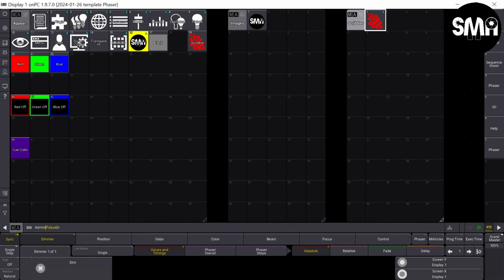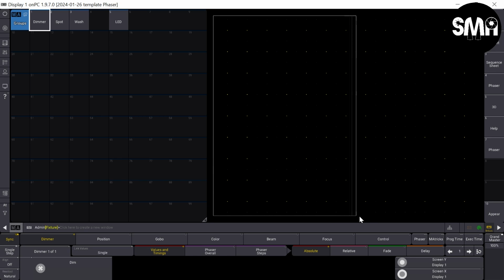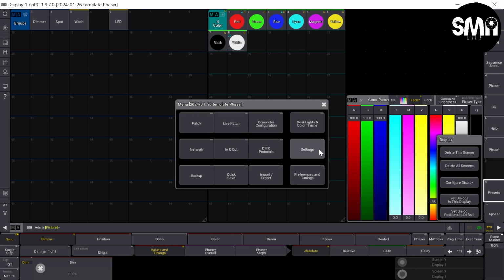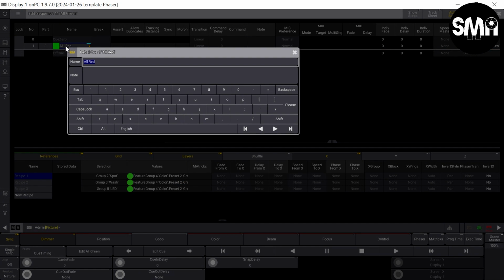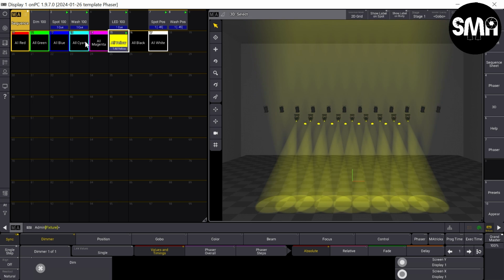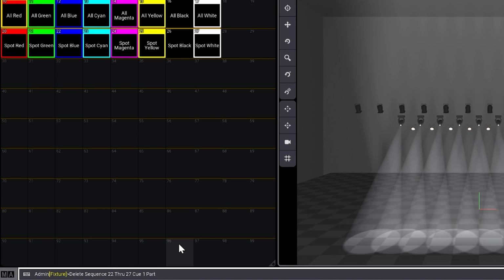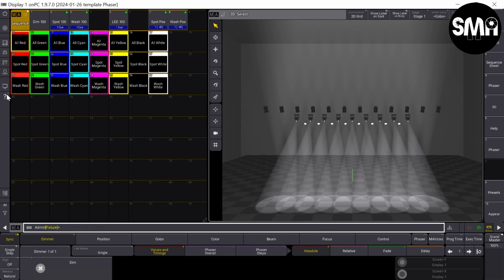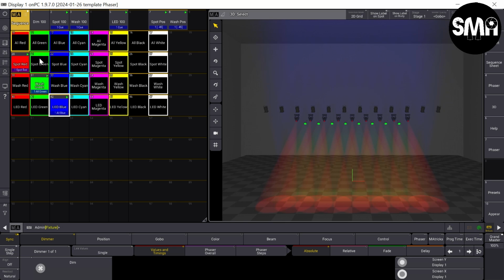grandMA3 Sequence Pool Color Picker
In this video I would like to show you, how you can create a Color-Picker in the Sequence Pool.

00:00:00 - Intro
00:00:12 - copy Sequences
00:01:05 - Change Appearances
00:02:08 - Color Off Appearances
00:02:33 - White Appearance
00:02:56 - store View
00:03:15 - create new View
00:04:07 - create Color Presets
00:04:43 - create Black Preset
00:05:48 - store Preset View
00:06:03 - Color Picker View
00:06:25 - create Color Picker Sequences
00:06:48 - See recipe Lines
00:07:17 - create Recipe
00:08:18 - copy Sequence
00:08:51 - edit the Sequence copies
00:10:56 - show how the Color-Picker works
00:12:27 - Sequences for different Fixture Types
00:13:37 - edit Recipes for the different Fixtures
00:14:42 - Command to delete Recipe Lines
00:17:23 - delete Recipe Line 1 and 3
00:19:45 - show Fixture Type Color-Picker
00:20:54 - recommended Workflow
00:21:26 - Outro